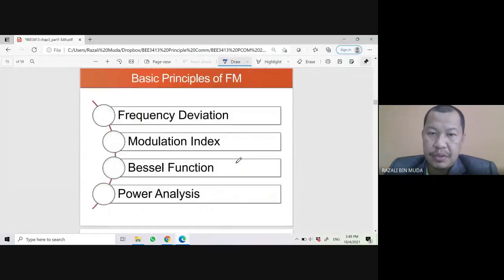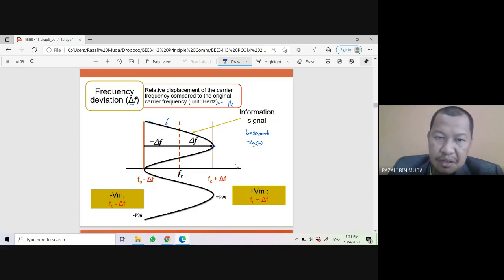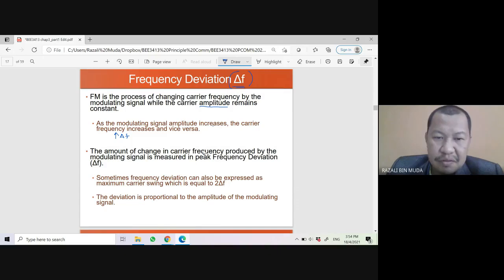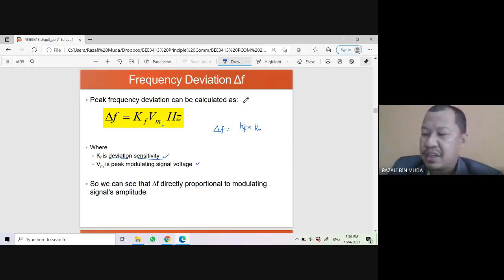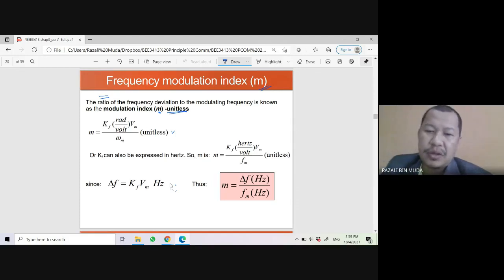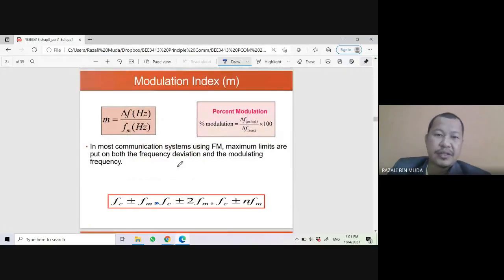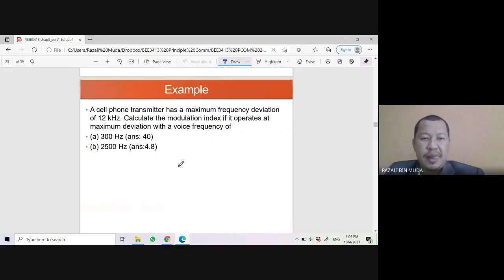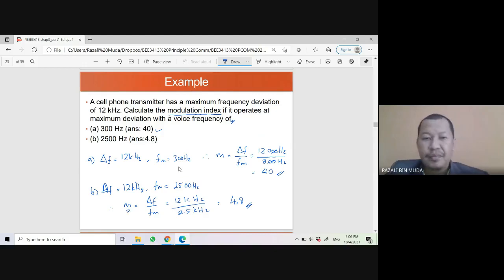032 BEE3413 Principle Comm Ch03 Part02 BAsic Principles of FM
Principle Comm Ch03 Part02 Basic Principles of FM